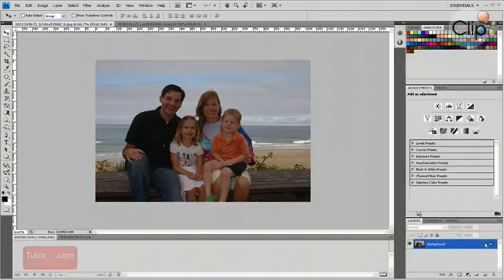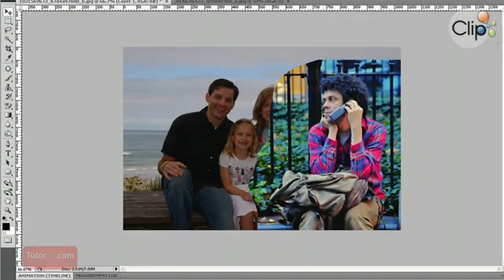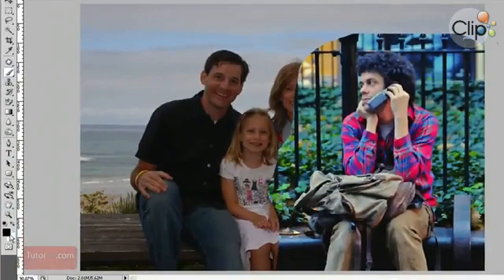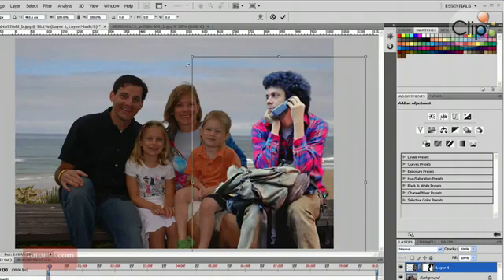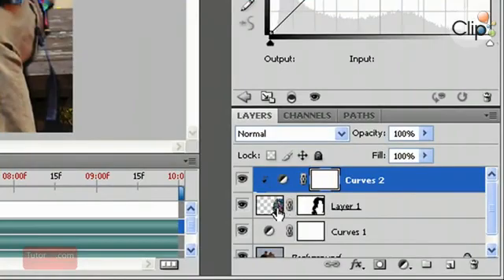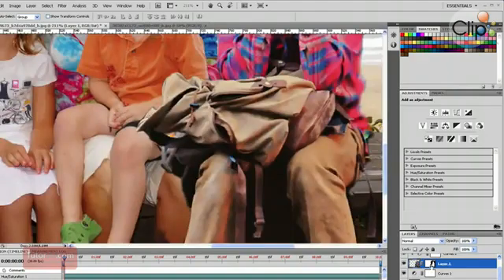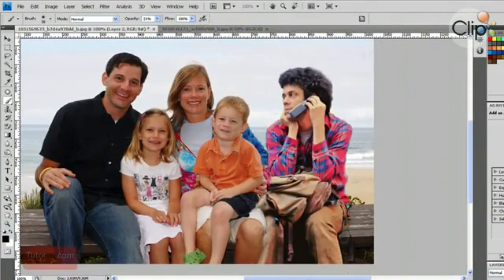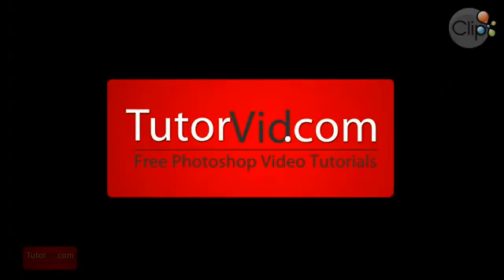Photoshop: Hướng dẫn ghép ảnh người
Đôi khi bạn muốn ghép ảnh chân dung một người vào một bức ảnh khác nhưng thường sẽ bị phô về màu sắc và kích thước.
Hướng dẫn sau sẽ giúp bạn có một bức ảnh ghép trông "thật" hơn.